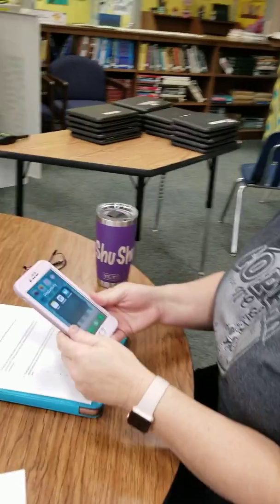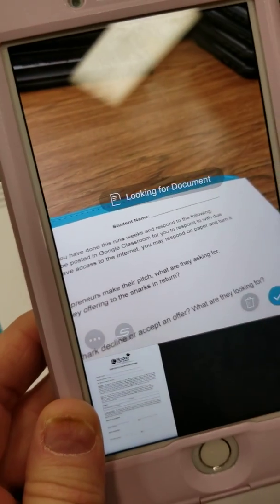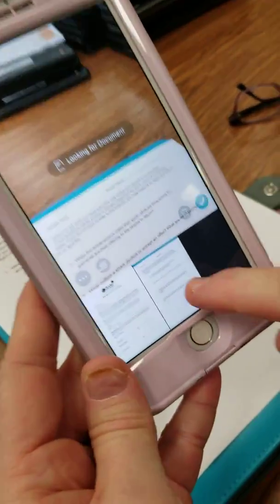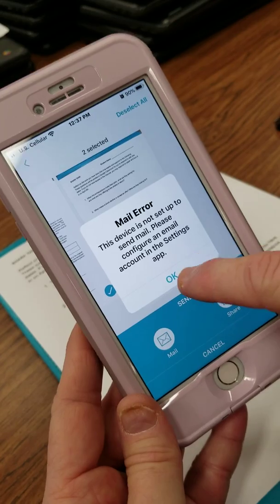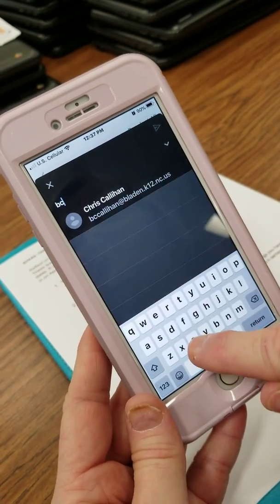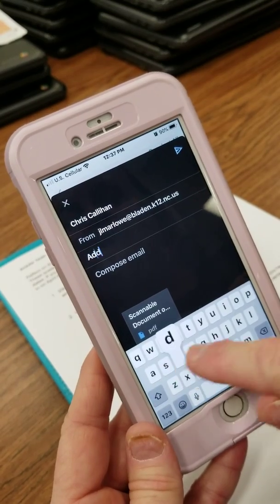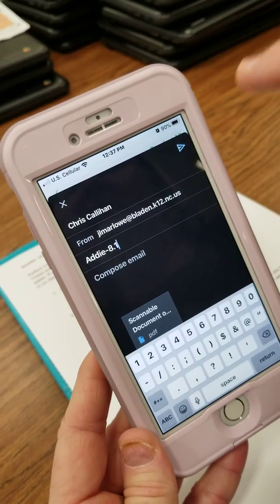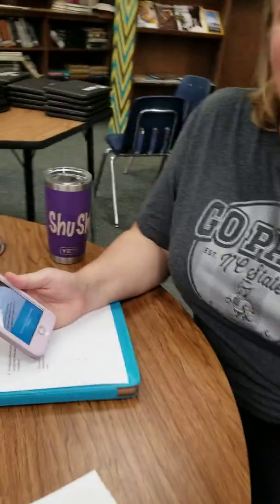Scannable Tutorial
Tutorial for using the Scannable app to send PDF documents of any hard copy work, like math problems you are working out on paper.

6th Graders use this to submit your work on States of Matter and Thermal Energy.